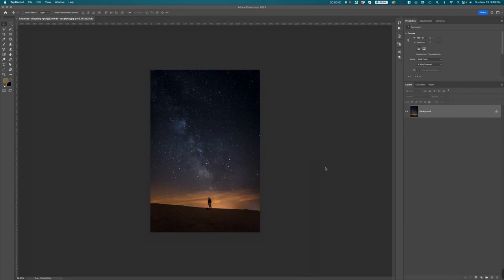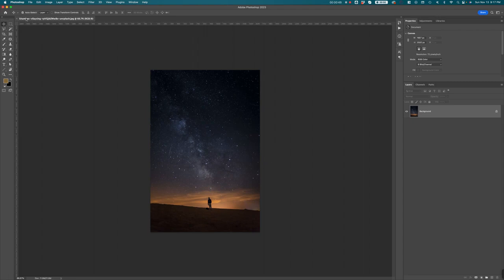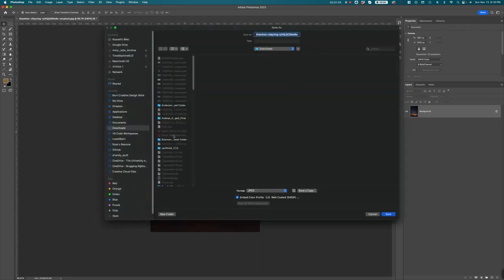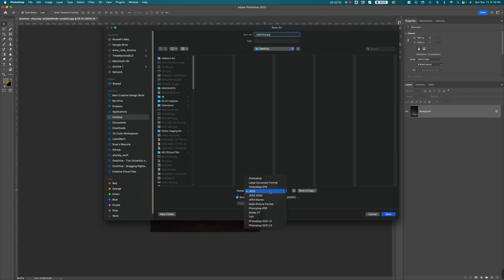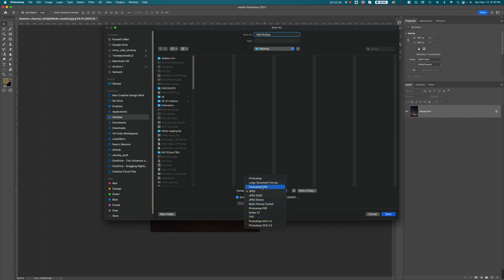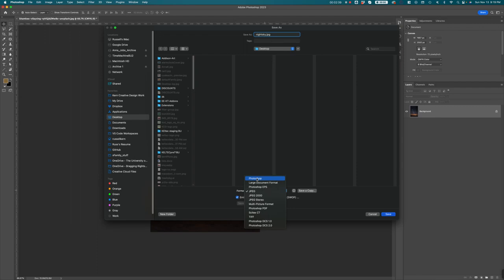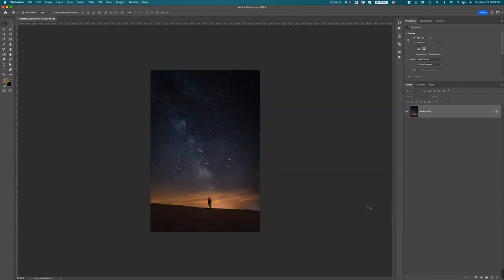Convert and save RGB images to CMYK for print